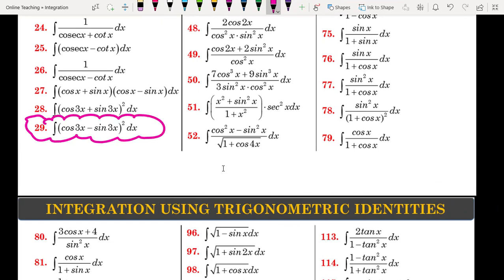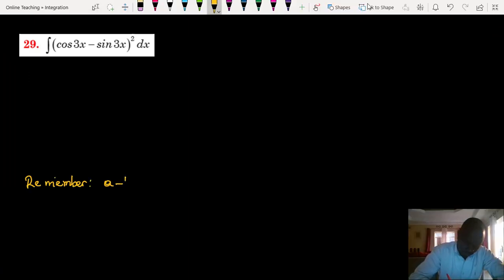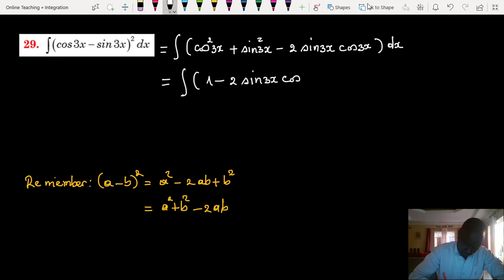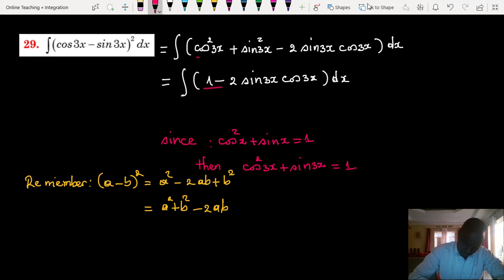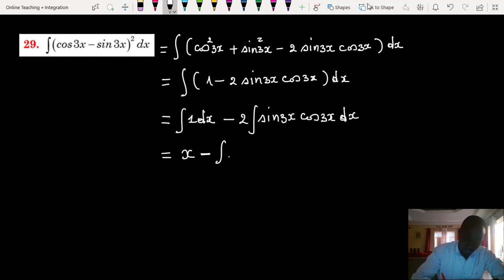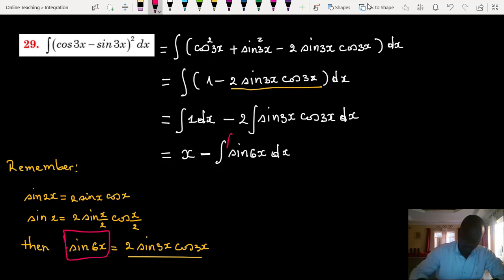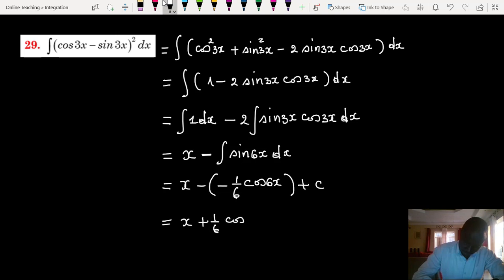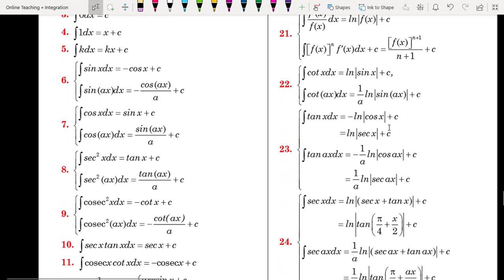Trigonometric Integrals Problem 29|Itrigonometric identities.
This video shows the step by step solution
to Problem-29 out of 125 Problems well chosen
to understand Trigonometric integrals.